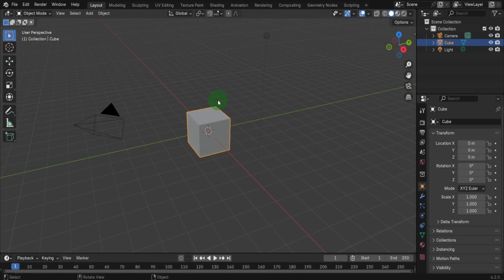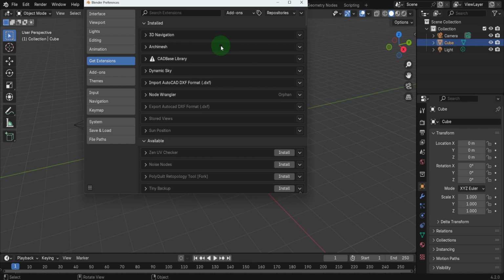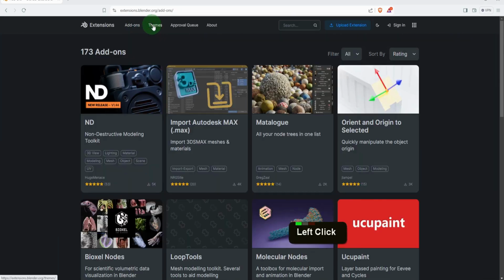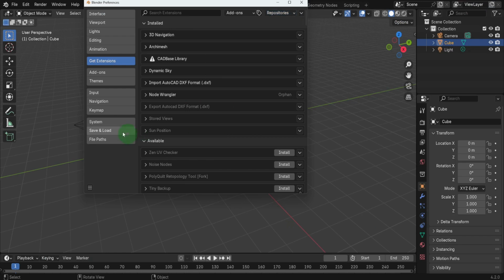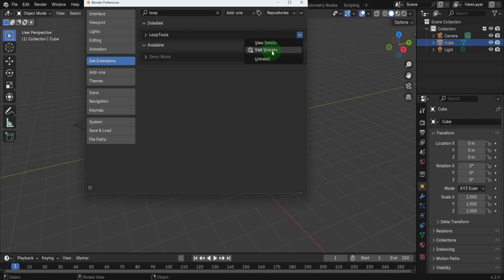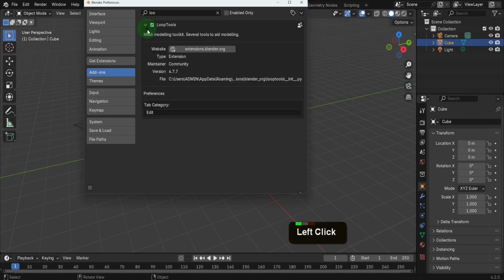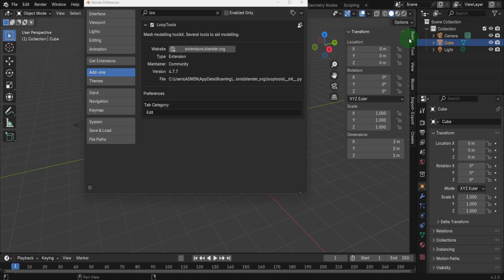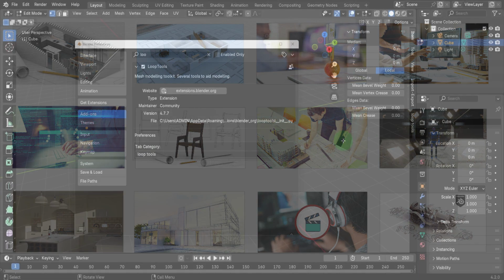How to Enable Add Ons & the Extensions Platform in Blender Beginner Guide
Preview Udemy Courses
The Ultimate Blender 4 Course: Modelling, Assembly & Render

3D Printing from Zero to Hero in Blender – FDM & MSLA

Unlock Blender’s power in just 1 minute! Learn how to open Preferences using F4, navigate to the Add-Ons tab, and explore the Extensions tab for beginners. This quick tutorial shows you how to enable add-ons to supercharge your 3D modeling workflow.